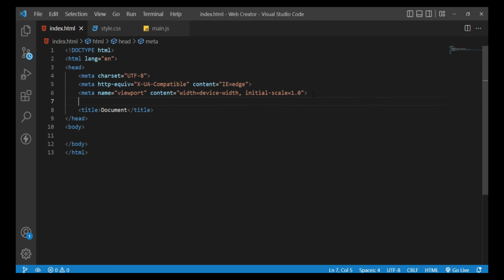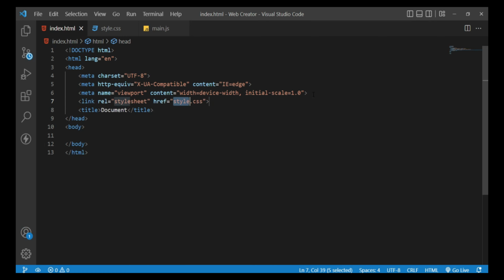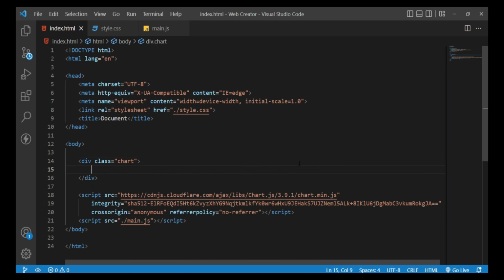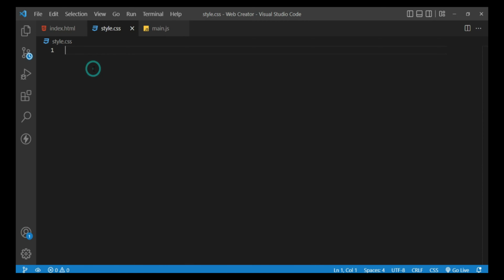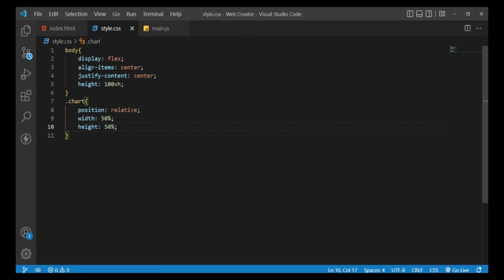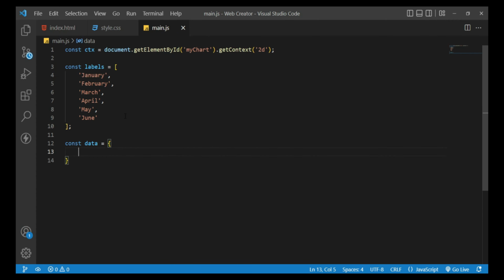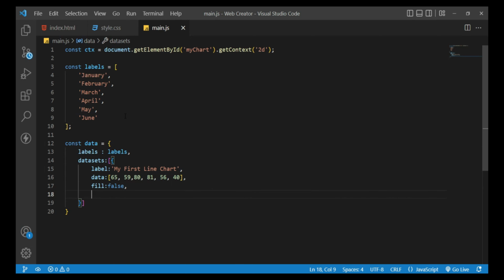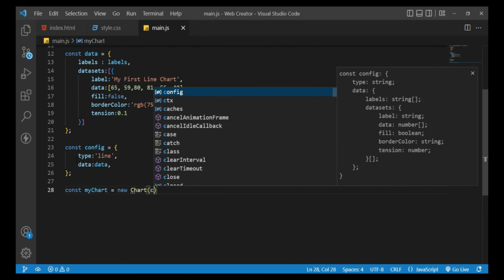How to make a Linear Chart on HTML CSS and Javascript || Chartjs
TimeStamps
⏰ 0:00 - DEMO ⏰
⏰  0:09 - HTML ⏰
⏰  01:40 - CSS ⏰
⏰  02:11 - JavaScript ⏰
⏰  03:28 - FINAL OVERVIEW ⏰

05. Awesome design For Hired Job Using Only HTML And CSS ||  Responsive Website Design  || Web Creator

11. How to make payment page on Html CSS and Javascript  ||  debit card and credit card